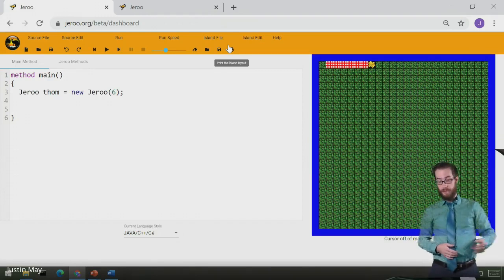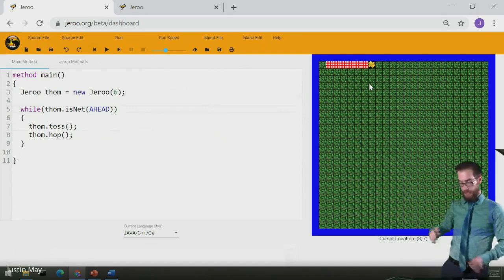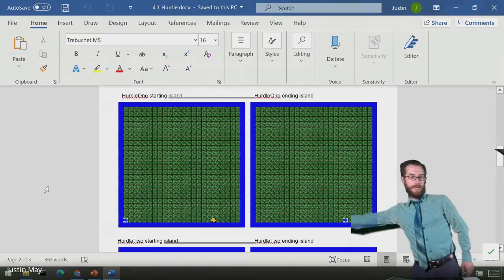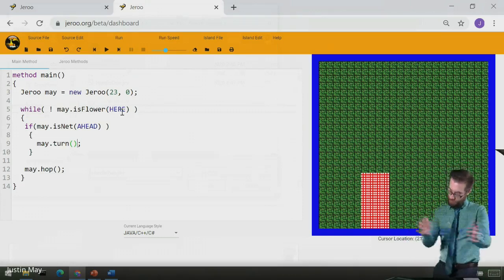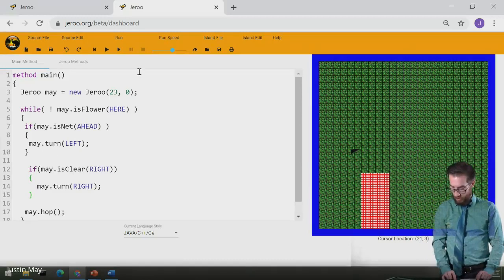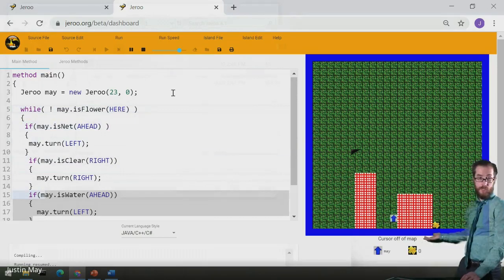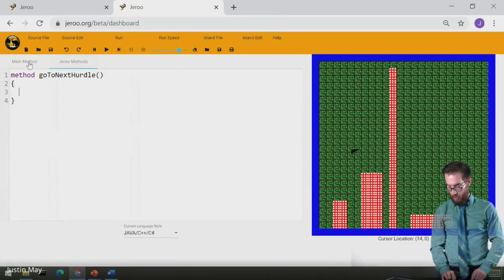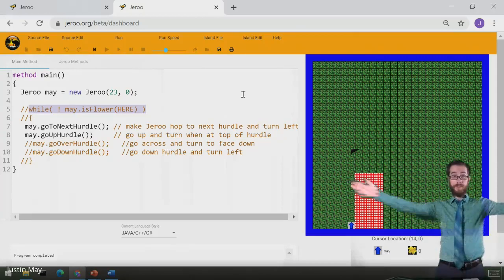CS1 Hurdle Labs